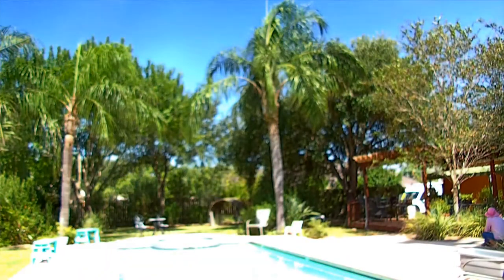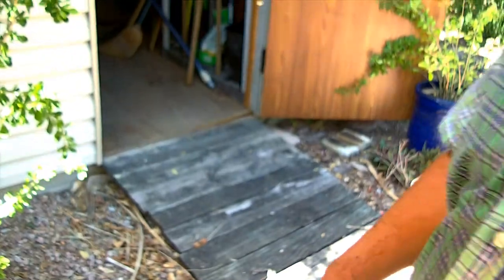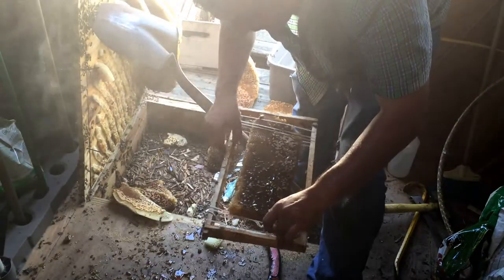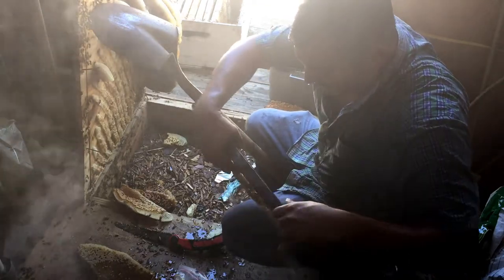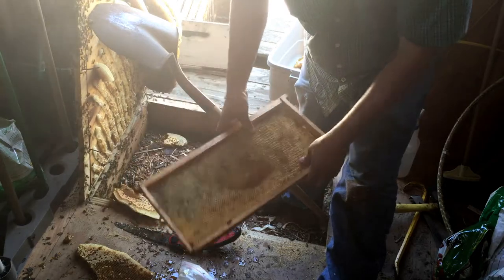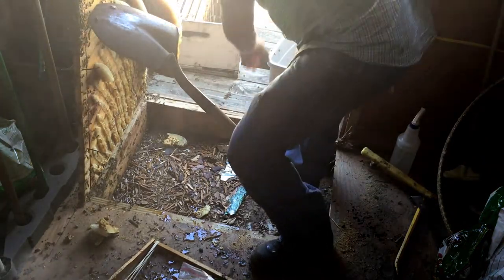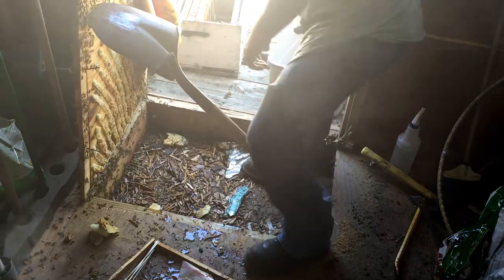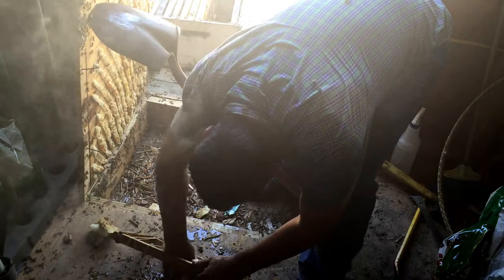Honey Bee removal Shed Bees in Edinburg TX by Luis Slayton of Bee Strong Honey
This beehive was located underneath a shed at a home in the great City of Edinburg, TX. Luis Slayton used his knowledge of honey bee behavior to relocated this hive. The Queen Bee was located and give a QueenKiss.